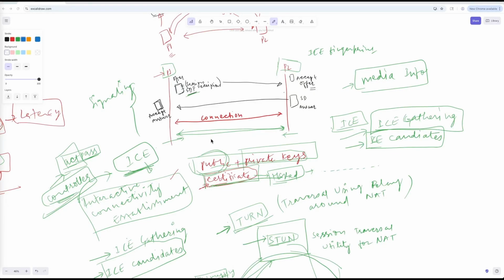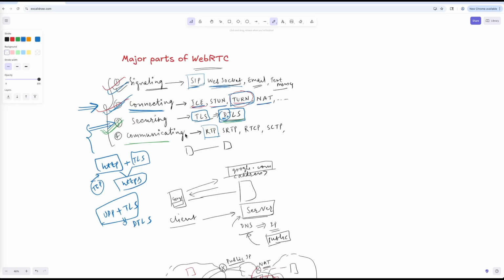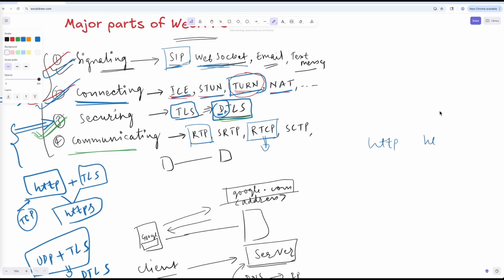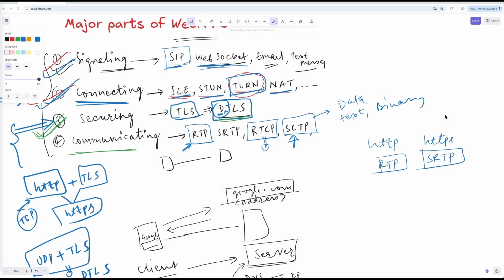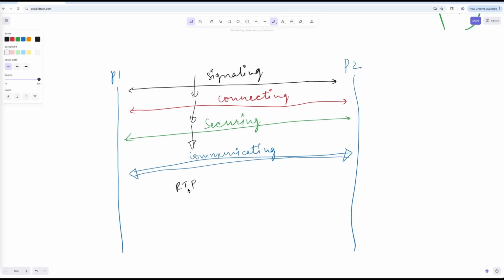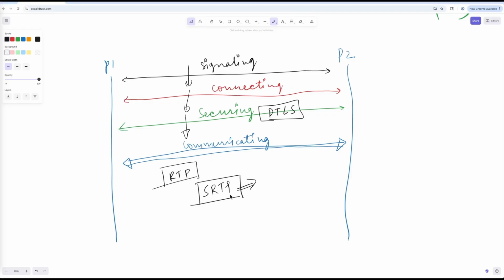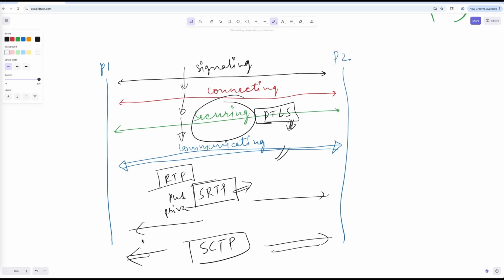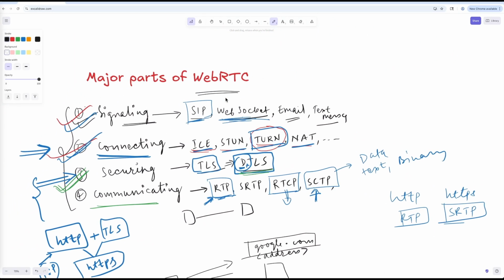10. WebRTC Fundamentals in Depth | Communicating | RTP, SCTP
After the connection is secured in the securing phase of the WebRTC, it can start communicating. How does that happen and what gets used from where to make this communication secure, learn all those things in this tutorial. Learn how SRTP actually secures the RTP packets.